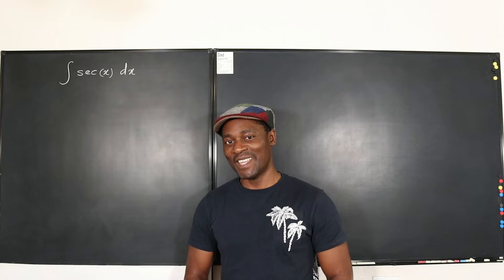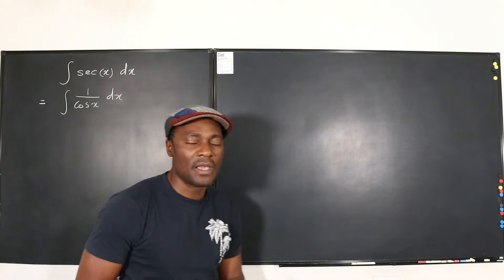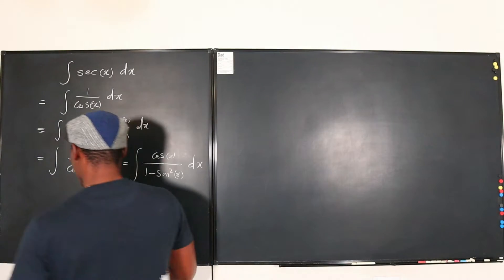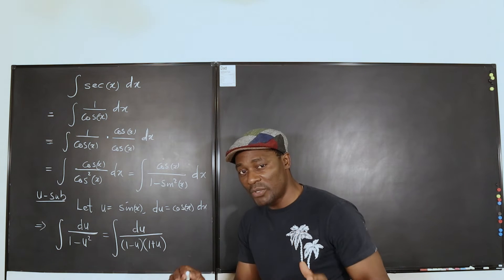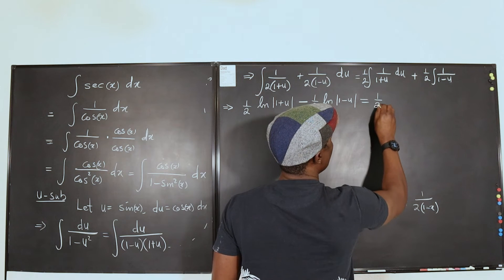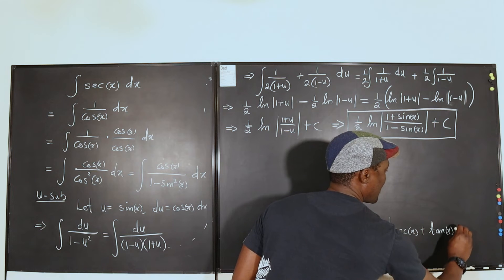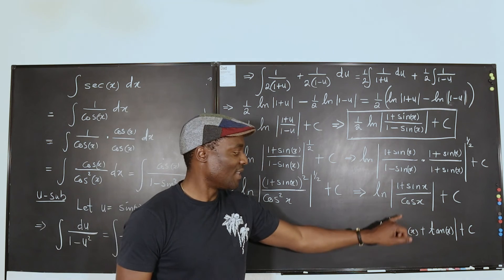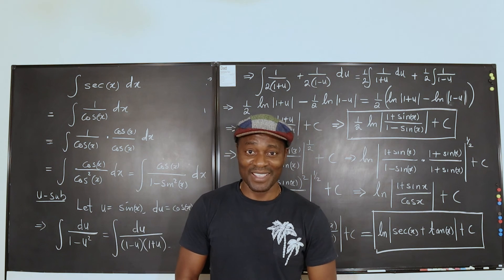Indefinite Integral of sec(x)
In this video, I worked through  the steps for integrating sec(x) using trigonometric manipulations and substitution, partial fractions and other algebraic processes.